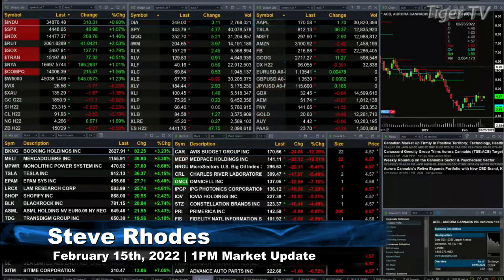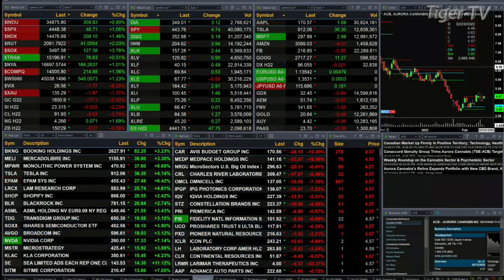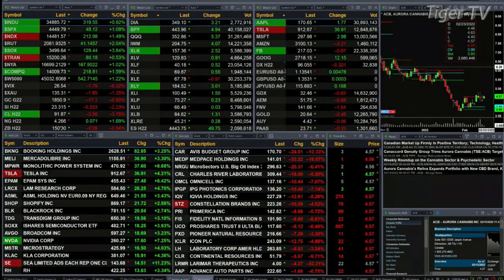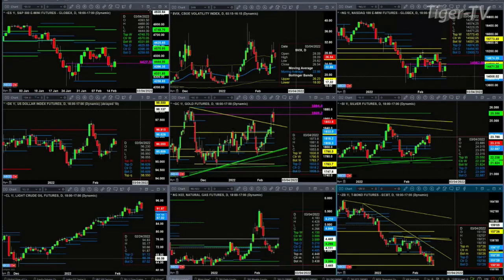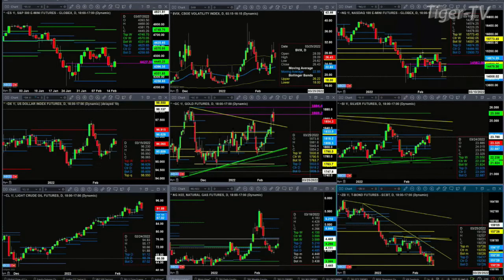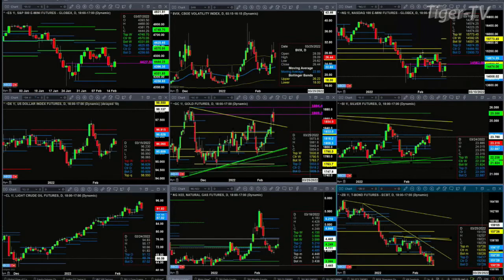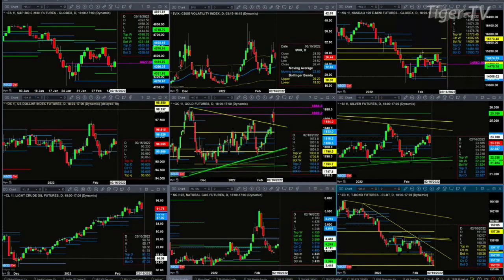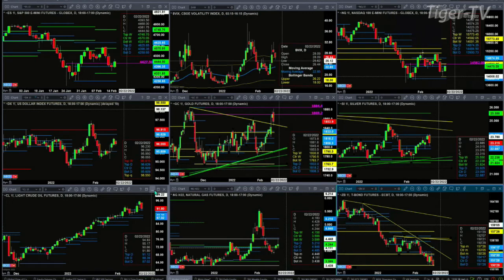February 15th, 1PM ET Market Update on TFNN - 2022